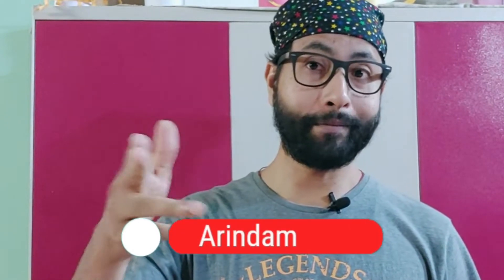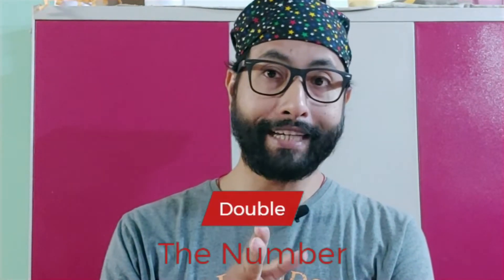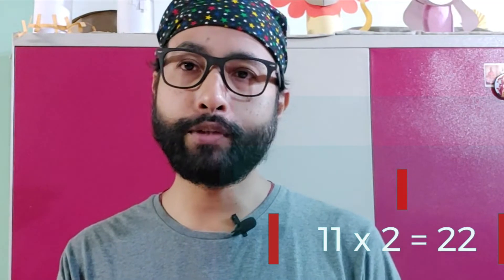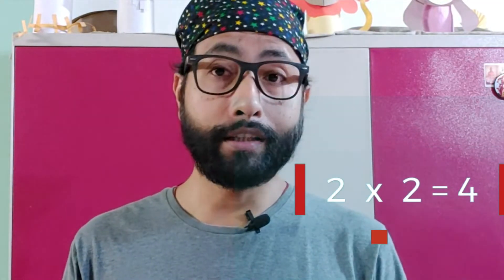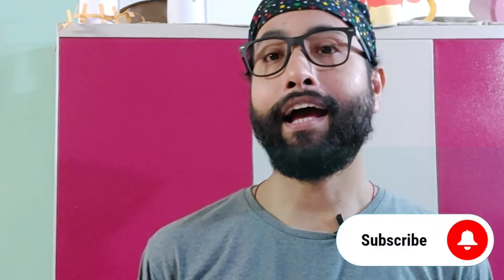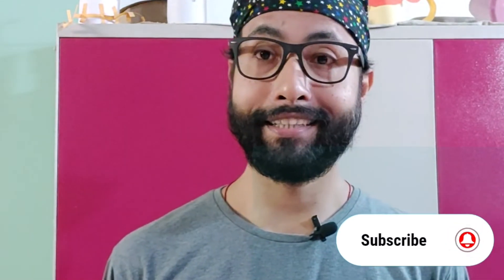Double the Number | Practice to sharpen up | Arindam | Brain Development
This is one of the best tricks to enrich our brain's capacity to see numbers while calculating.

Yes, it is possible to see without writing anything!

Try it today and see the difference.